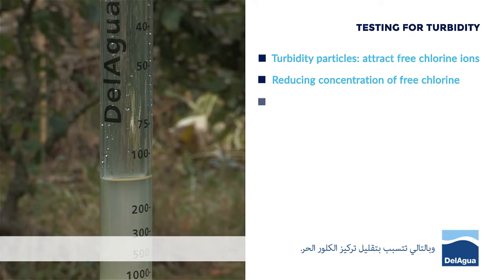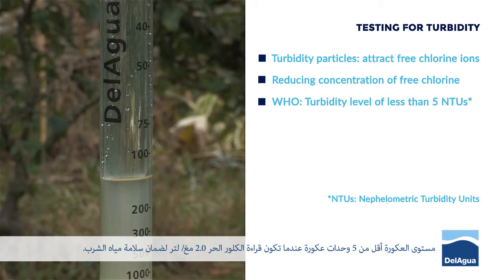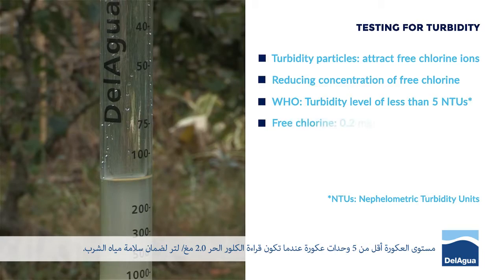2. Measuring Turbidity (Arabic Subtitles)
Turbidity is the level of 'cloudiness' in a water column as a result of large numbers of particles that individually would be invisible to the naked eye. This video shows you how to measure turbidity using the DelAgua Turbidity Tube.